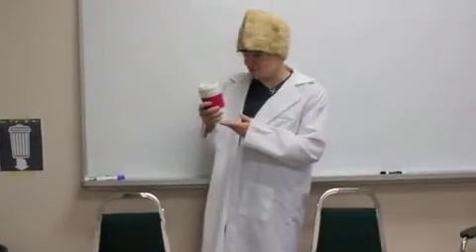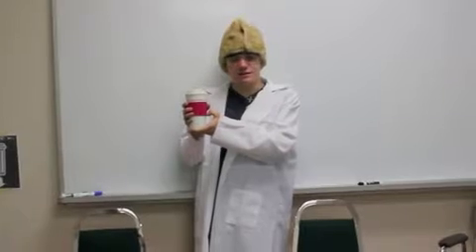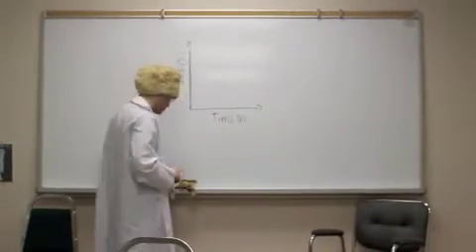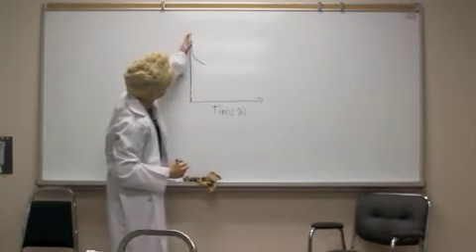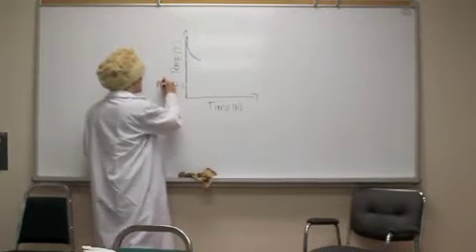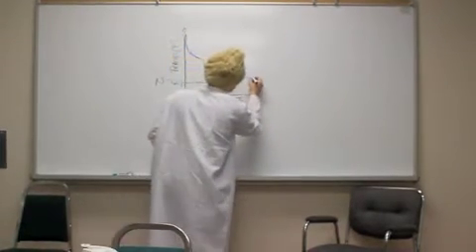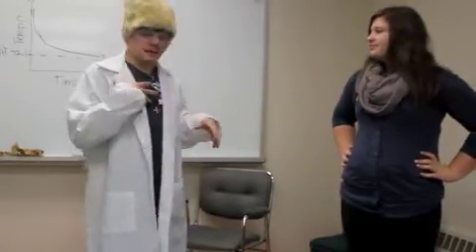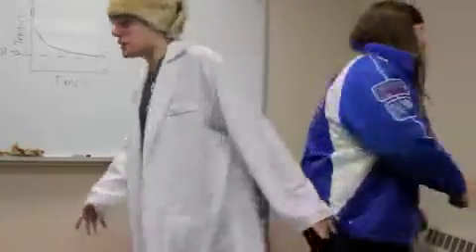Newton's cooling curve explained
This video was for a school project. It explains the relationship between Newton's cooling curve and exponential functions